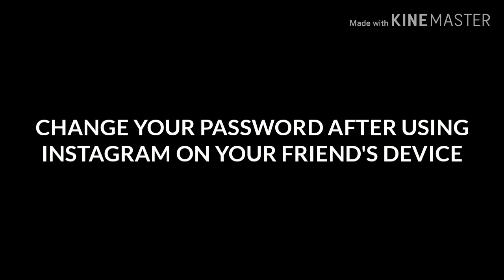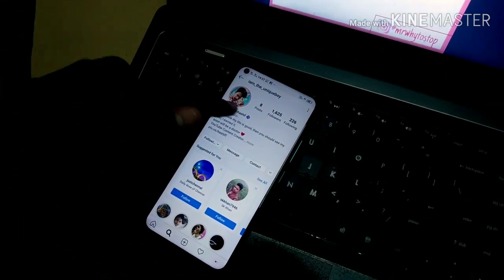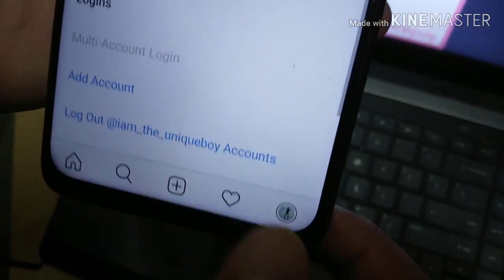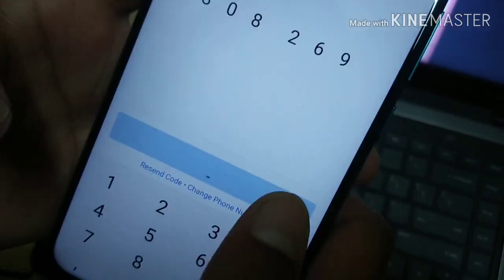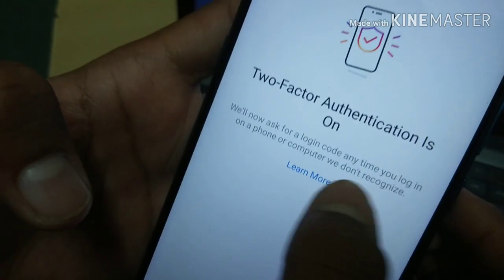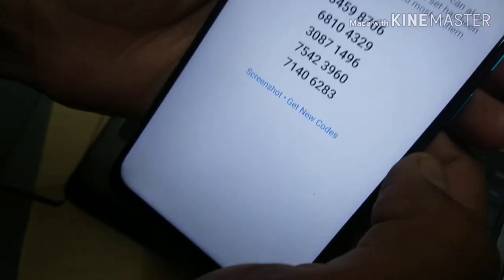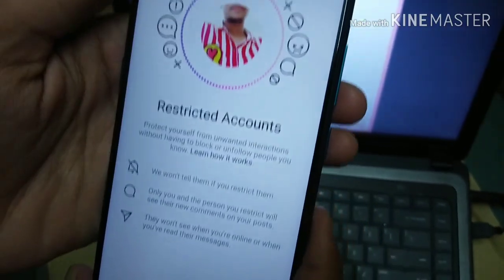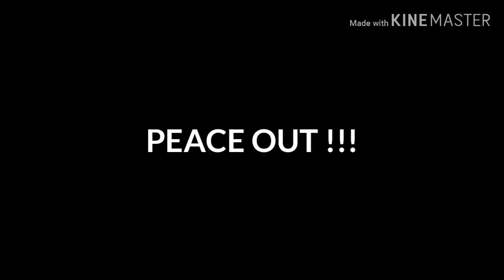How to Protect Instagram account from hackers? 3 extra security Settings for Instagram privacy.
From past days I've been getting Instagram DMs and have listen lots of complaints,that my Instagram account is hacked, my Instagram account is deleted!
So today in this video you'll learn to protect your Instagram account from hackers by adding 2 extra security for your Instagram plus 1 bonus for your privacy(at last of this video).

At the end of this video you'll really be getting a clear idea that how your Instagram will be safe for you in your future.

Important things to remember while using these settings shown in the video.
1. Don't forget to memorize or store your recovery codes, it's really very important to store codes.
3. Don't add email which are used by 2+ users.

Thanks for choosing to watch our video, love you all and thanks for your supports!

Latest videos (check this out)

Our best: This video is doing great! Hope you'll like it too!

Download links °°^°•° (nothing dude, go below)

See what iam next to: 💪

Thanks for your attention, keep supporting us!!!